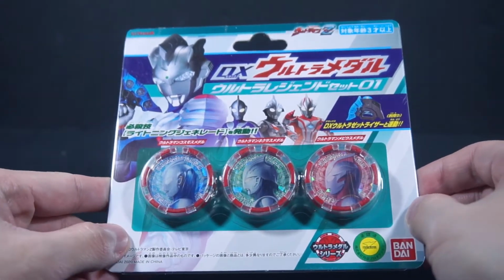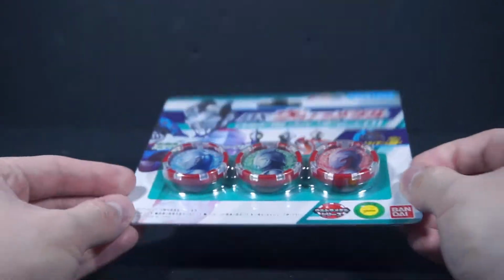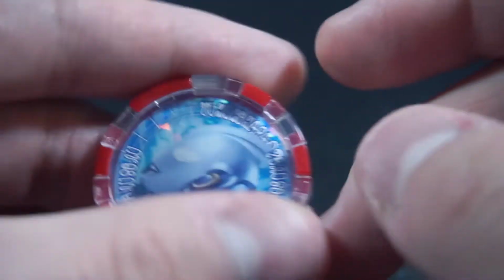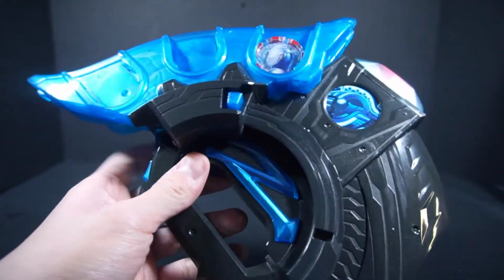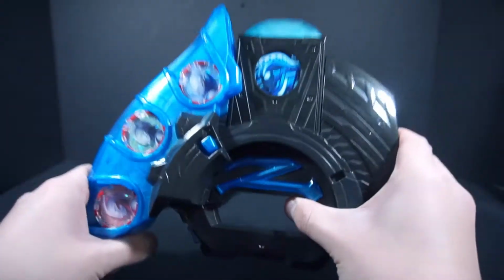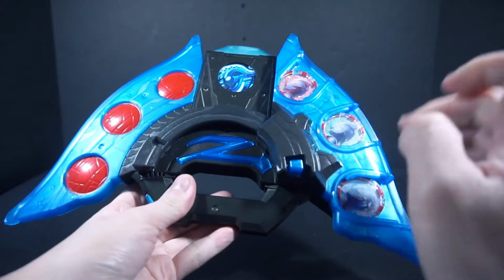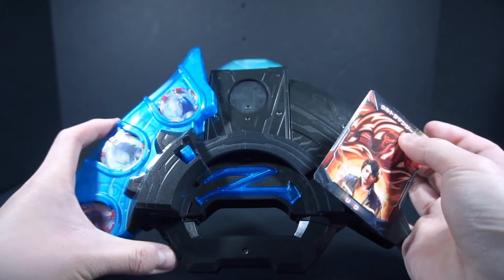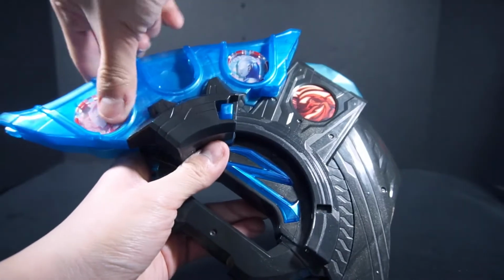DX Ultra Medal Ultra Legend Set 01 Review - PowerRider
This is a review of the DX Ultra Medal Ultra Legend Set 01 from Ultraman Z.